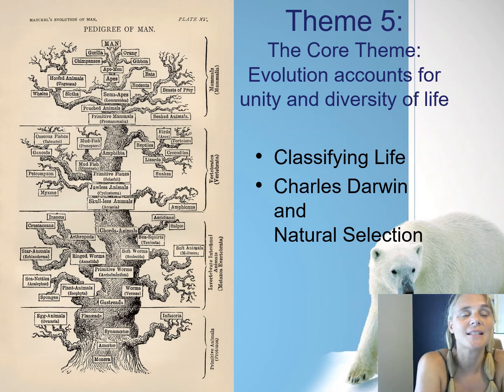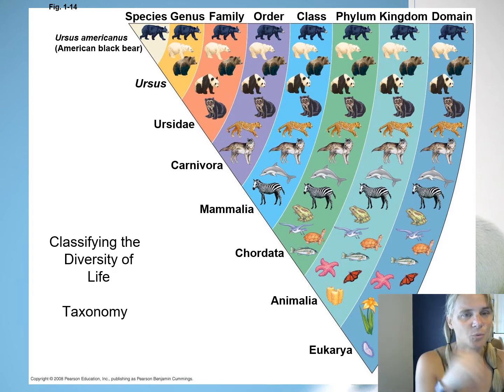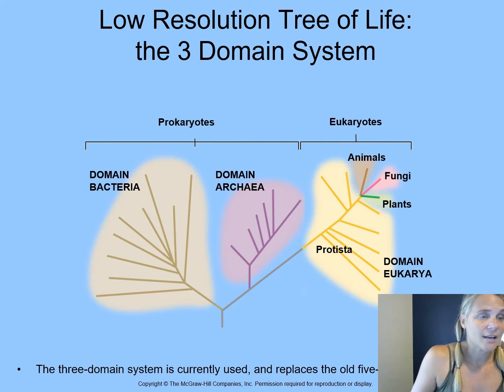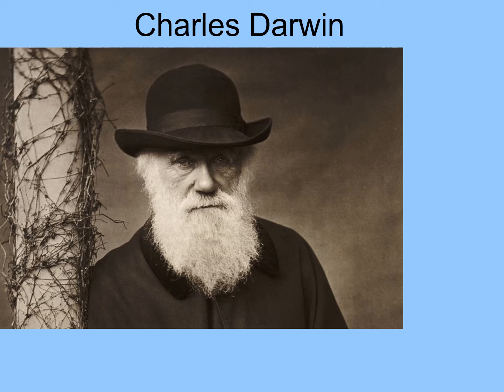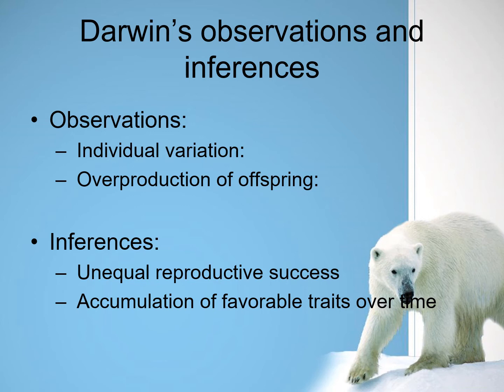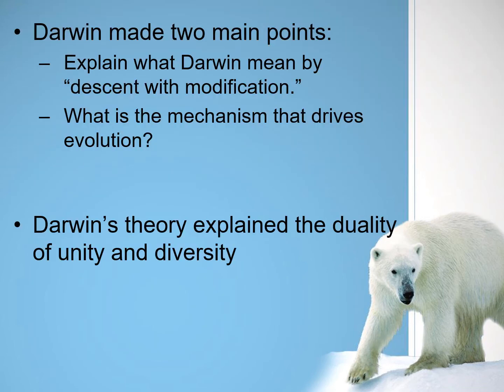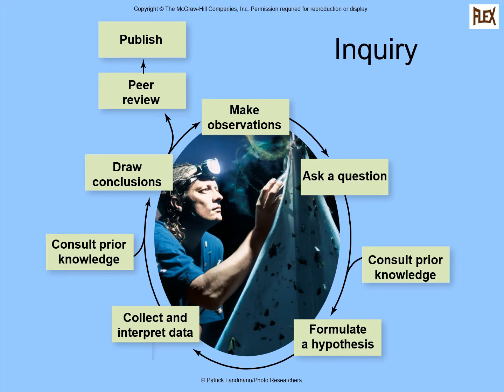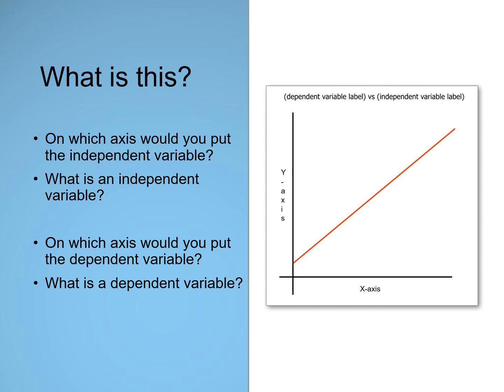Chapter 1 Theme 5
This is what was not covered in Tuesday and Wednesday lecture.    Wednesday only people, be sure to also watch Chapter 1 Themes 2-4